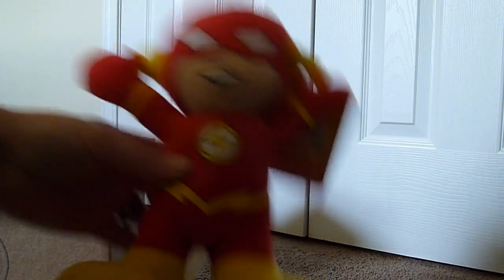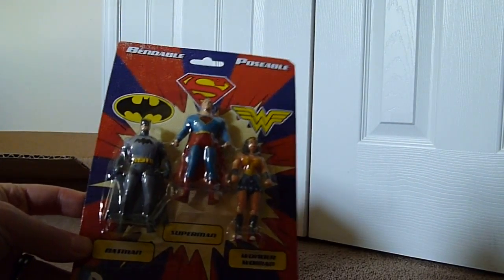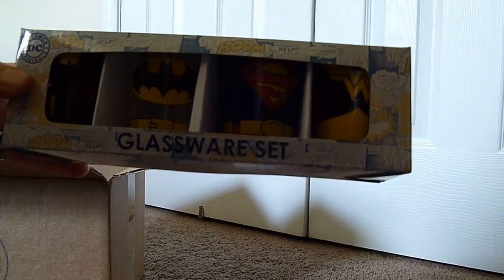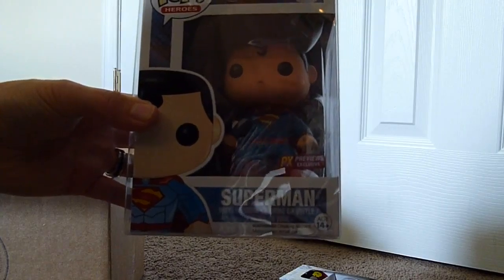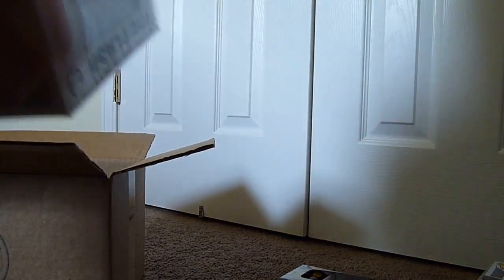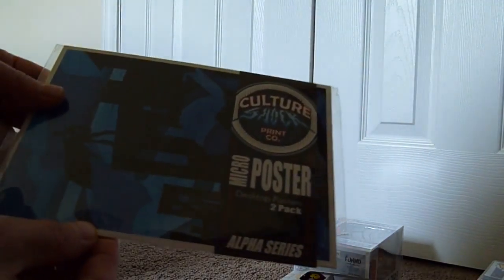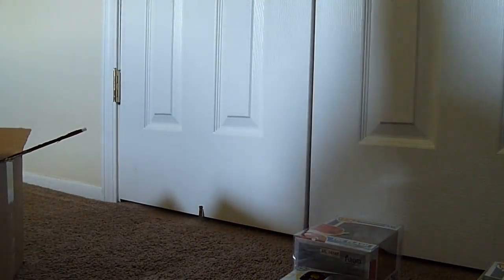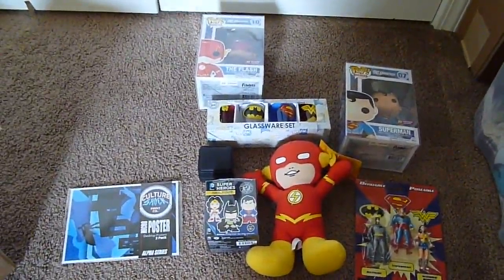Collectible Geek JLA Ultimate Fandom Cache April 2015 fast unboxing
A brief unboxing of the Collectible Geek Justice League Ultimate Fandom Cache. I believe there were only 50 of these sold.